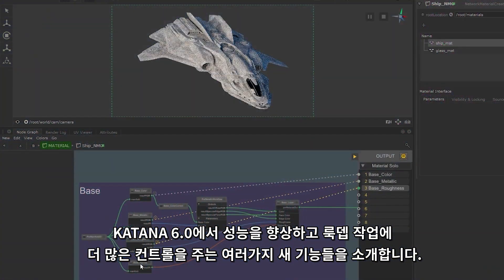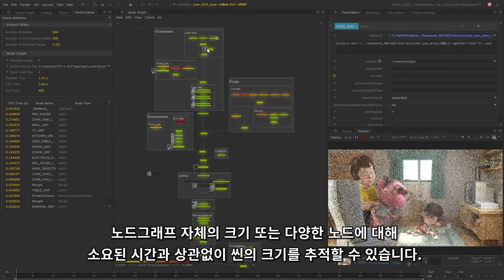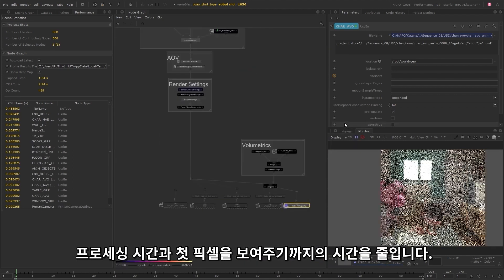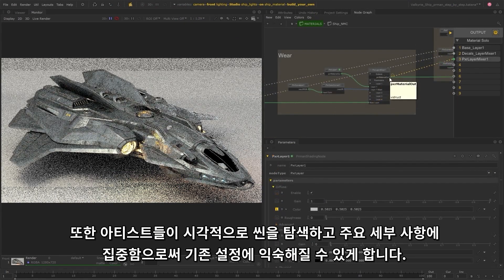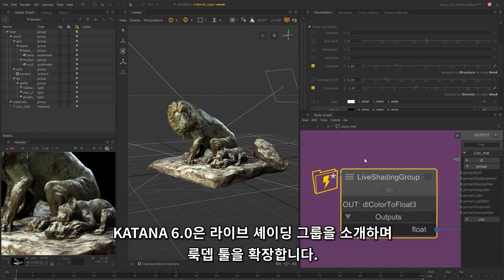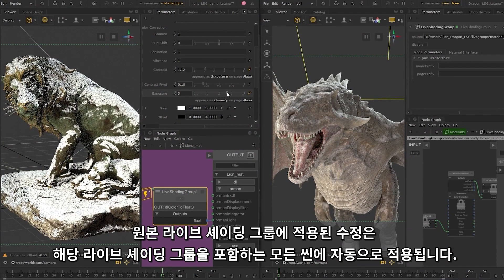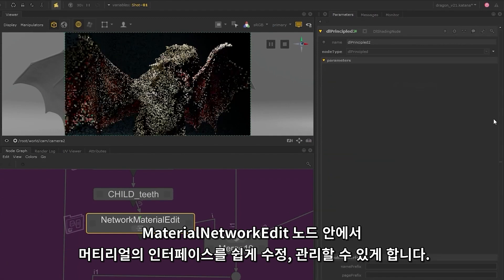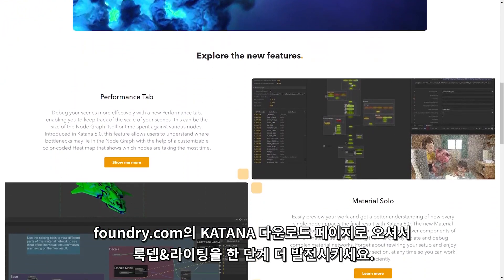Katana 6.0 업데이트 살펴보기[한글 자막]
Katana 6.0의 새롭게 업데이트 된 기능을 소개합니다.

Material Soloing

Katana 6.0을 사용하여 작업을 쉽게 미리 보기를 하여 모든 단일 노드가 최종 결과에 어떤 영향을 미치는지 더 잘 이해할 수 있습니다. 새로운 Material Solo 기능을 통해 아티스트는 머티리얼 설정의 구성 요소를 즉시 확보하여 복잡한 머티리얼 네트워크를 신속하게 분리하고 디버깅할 수 있습니다. 설정을 다시 연결할 필요없이 언제든지 원하는 섹션을 미리 보는 것을통해 더 효율적으로 작업할 수 있습니다.

LiveShadingGroups

Katana 6.0은 LiveShadingGroups의 도입으로 룩 디벨롭먼트 도구 세트를 확장합니다. Katana 4.5에 도입된 매크로 및 사용자 정의 파라미터의 연장선에서 업데이트 되었습니다. 사용자가 프로젝트, 어셋 또는 다른 아티스트 간에 작업을 원활하게 공유하고 재 사용할 수 있도록 합니다.
LiveShadingGroup에 대한 모든 변경 사항은 이를 포함하는 모든 장면에 자동으로 적용되므로 다시 열 때 수동 업데이트가 필요하지 않습니다. 작업을 재 사용하고 재활용하여 작업 흐름을 간소화하십시오.

Performance 탭

새로운 성능 탭을 사용하여 장면을 보다 효과적으로 디버그하여 장면의 규모를 추적할 수 있습니다. 이는 노드 그래프 자체의 크기이거나 다양한 노드에 대해 소요된 시간일 수 있습니다. Katana 6.0에 도입된 이 기능을 사용하면 어떤 노드가 가장 시간이 많이 걸리는지 보여주는 사용자 지정 가능한 색상 코딩 히트 맵을 통해 사용자가 노드 그래프에서 병목 현상이 있을 수 있는 위치를 이해할 수 있습니다.

Network Material Edit노드 업데이트

Katana 4.5에 도입된 기능을 기반으로 하는 NetworkMaterialEdit 머티리얼 인터페이스 기능을 통해 아티스트는 NetworkMaterialEdit 노드 내에서 머티리얼 인터페이스를 쉽게 수정하고 관리할 수 있습니다.
사용자는 더 이상 선형 방식으로 작업하도록 제한되지 않으며 이제 다운스트림 설정을 수정하는 데 더 많은 자유가 있습니다.